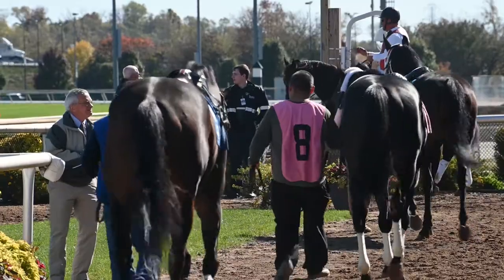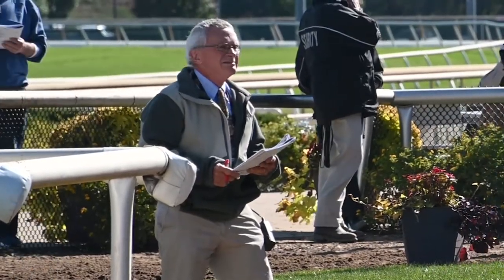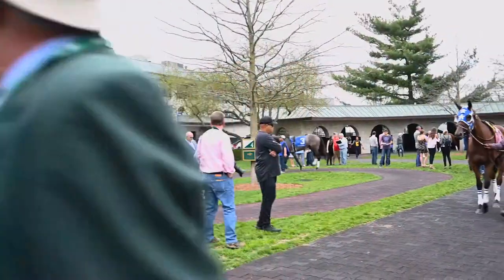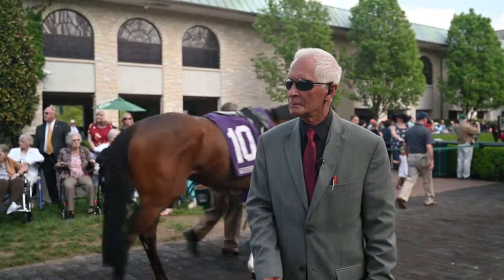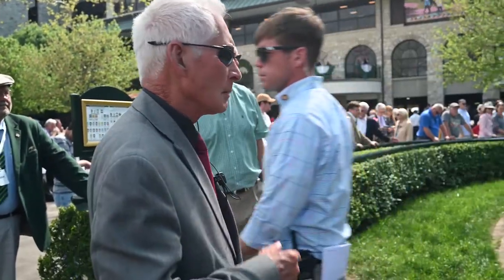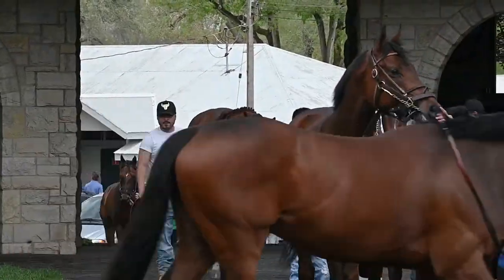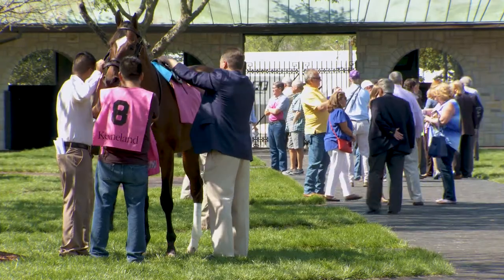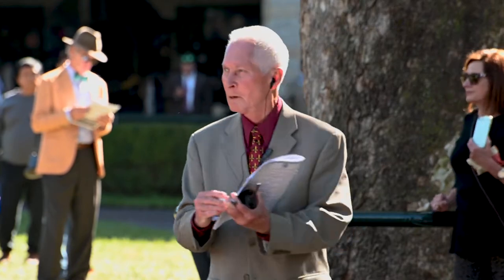Paddock Judge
Learn about the day to day responsibilities of a Paddock Judge